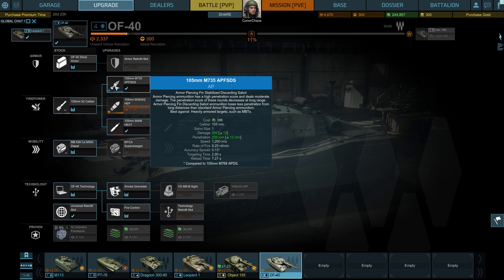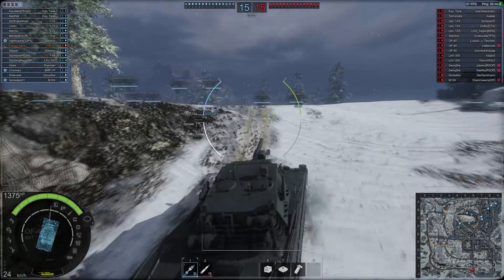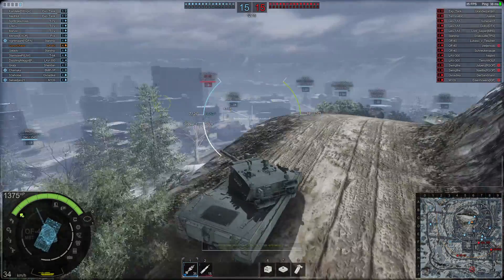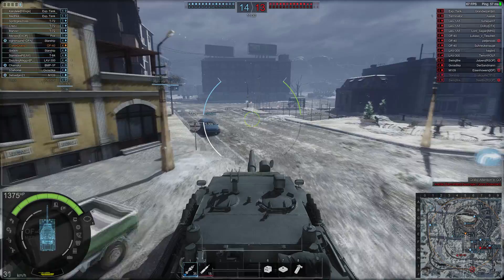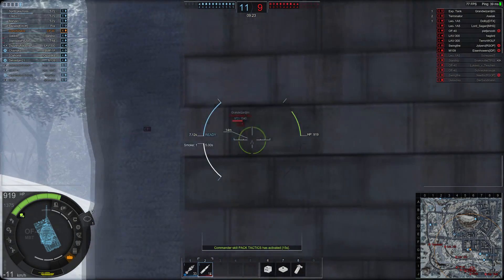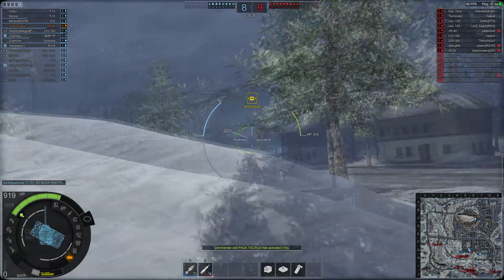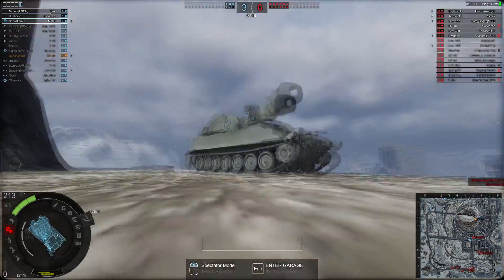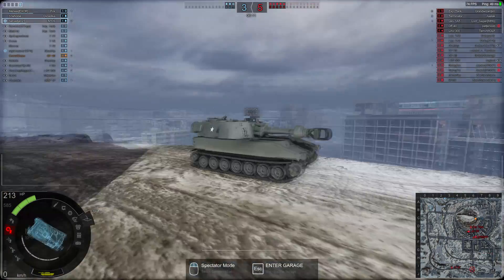Armored Warfare - I Suck, But I Got Style (OF-40)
That gun really made me feel insecure in the trouser department.. O_O